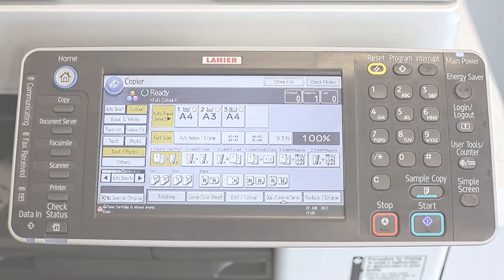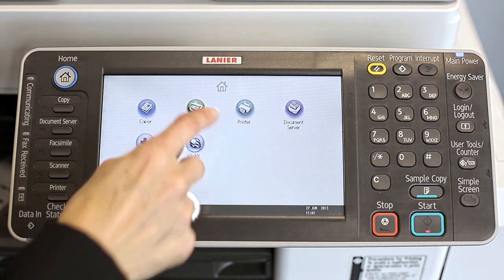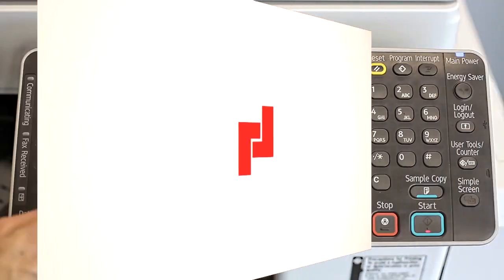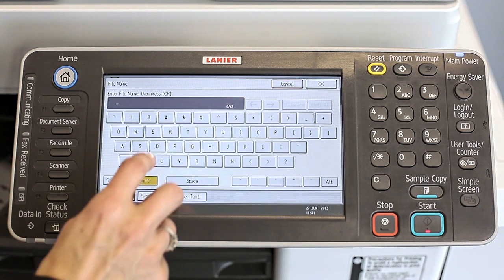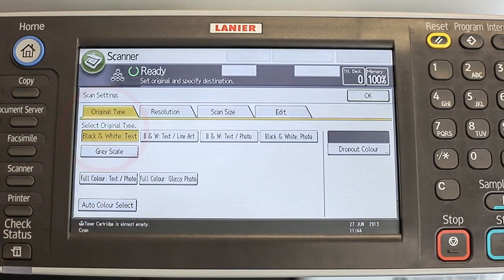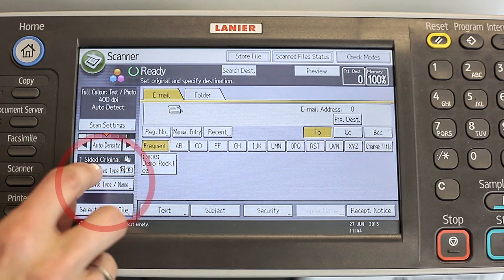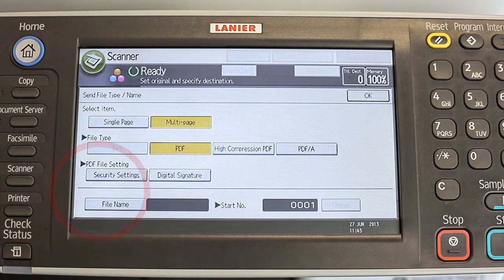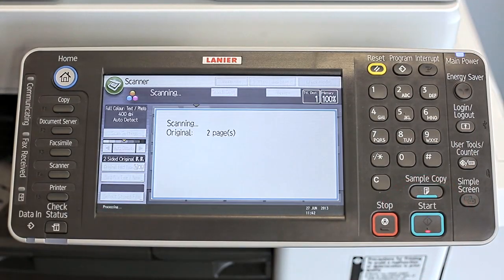How to scan to folder